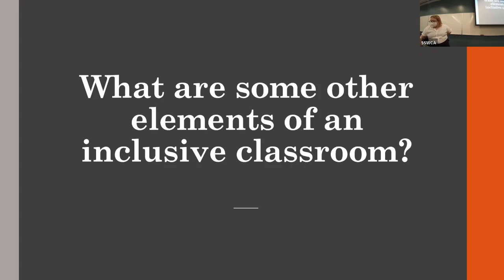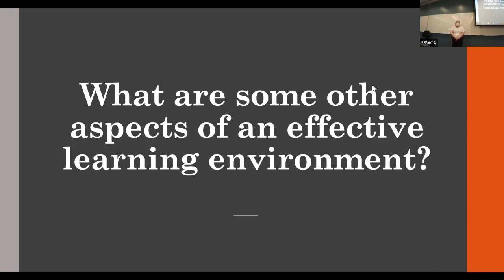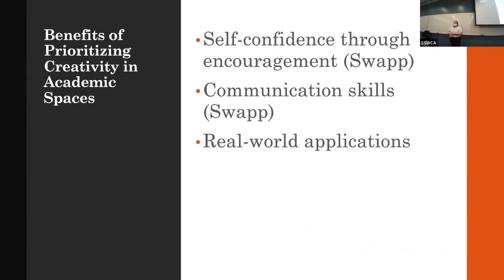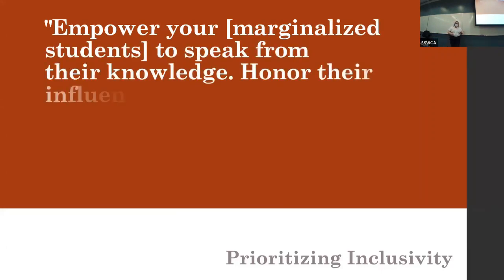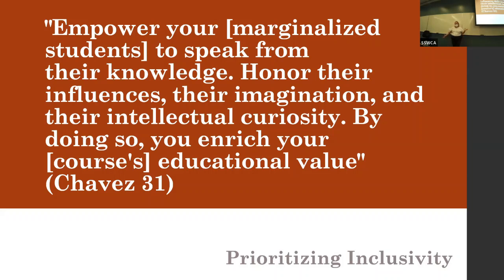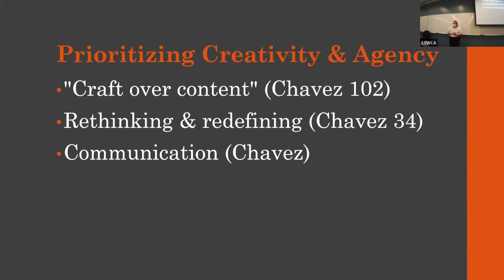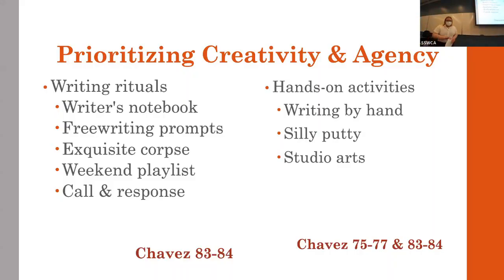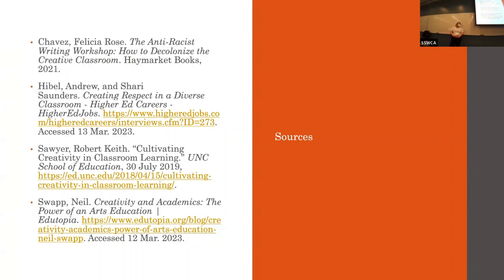Inclusivity & Creativity Across the Curriculum: Fostering Student Agency, SSWCA 2023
Elena Macdonald, George Mason University

In this presentation, the facilitator will lead a discussion of ways to emphasize creativity and inclusivity in academic spaces. The discussion will focus on the role of incorporating collaborative projects and creative thinking in giving student agency across the curriculum. The facilitator will provide an overview of relevant research and will engage the audience in sharing ideas on empowering student voices through creative writing projects.